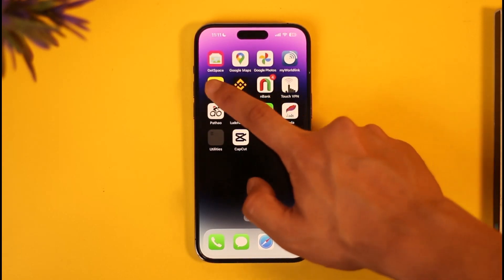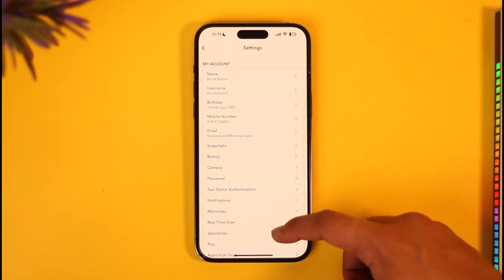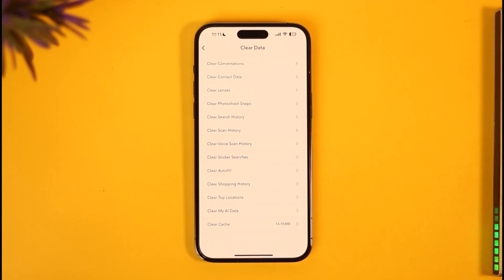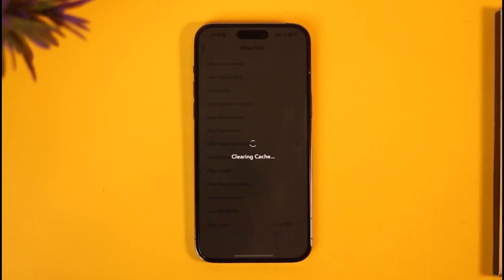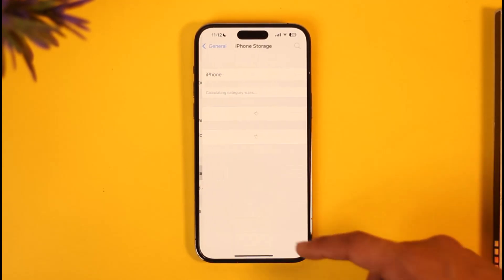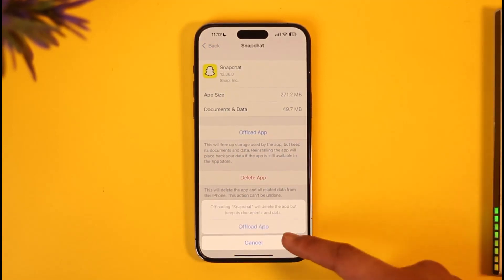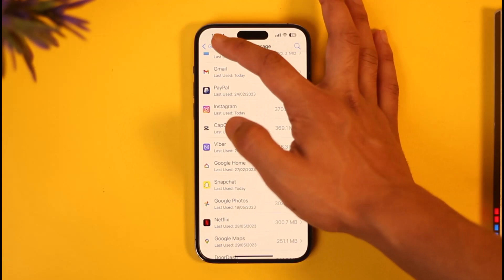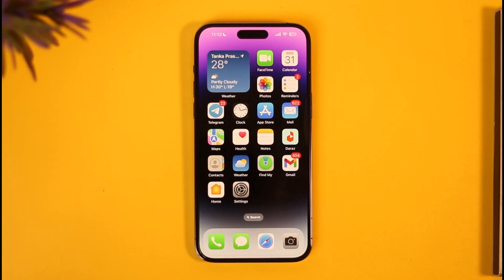Tap to Load Snapchat Not Working - Snapchat Tap to Load Problem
In this tutorial video, I will quickly guide you on how you can fix the Tap to Load on Snapchat issue. So, make sure to watch this video till the end. We try to be responsive to as many questions as possible.

► Chapters:
0:00 Introduction
0:11 Check Network
0:33 Clear App Cache
1:10 Offload App
1:40 Conclusion